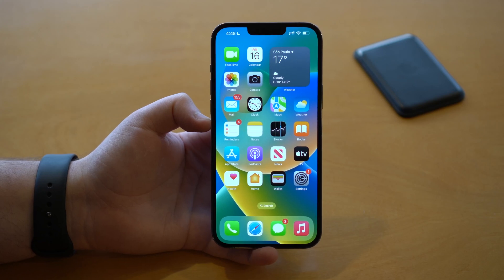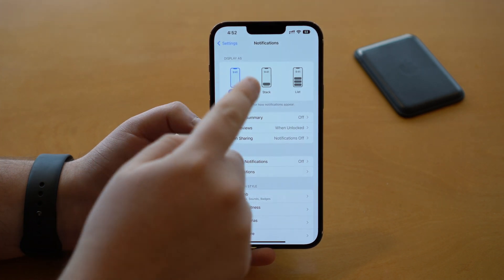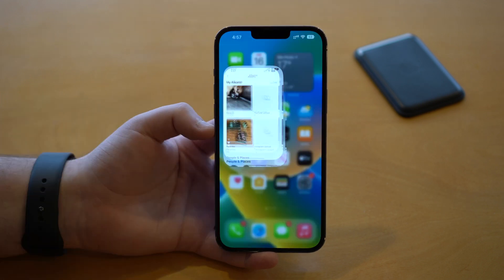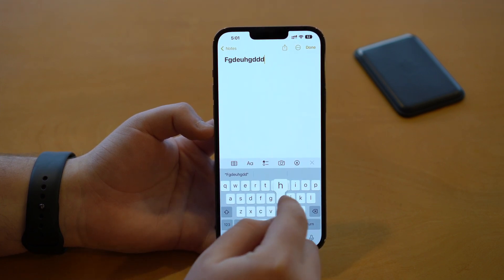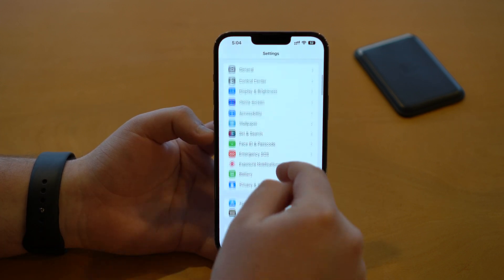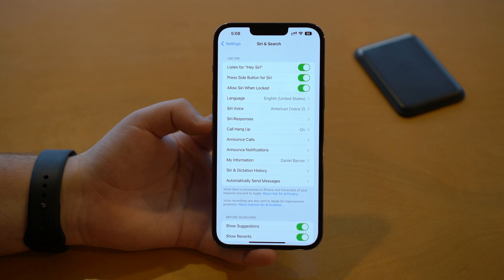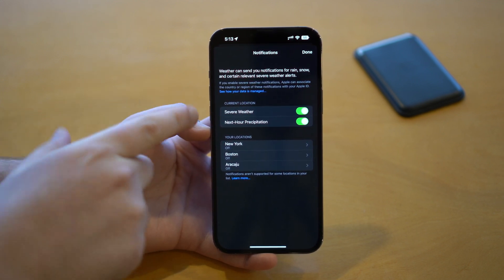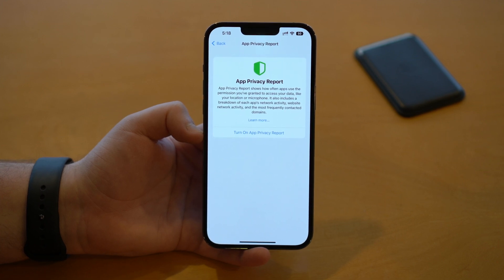Settings You Need to CHANGE in iOS 16!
Those are the most important settings you need to chang after updating to iOS 16! Hope U Enjoy!